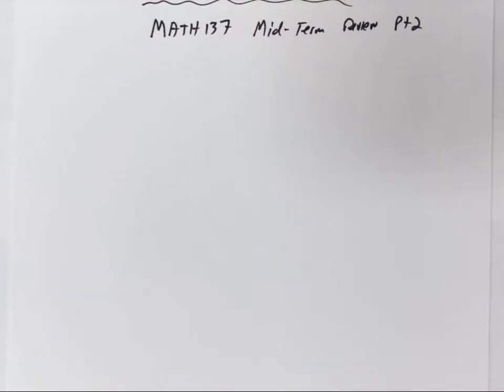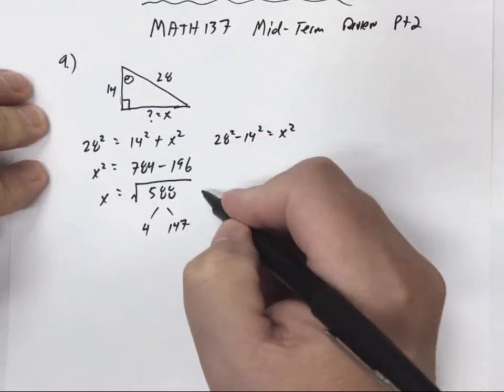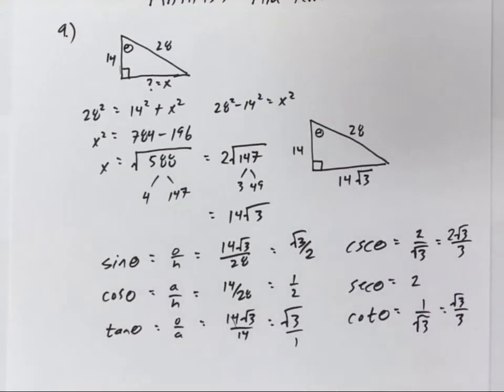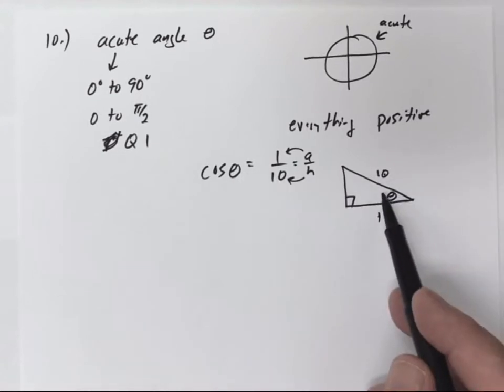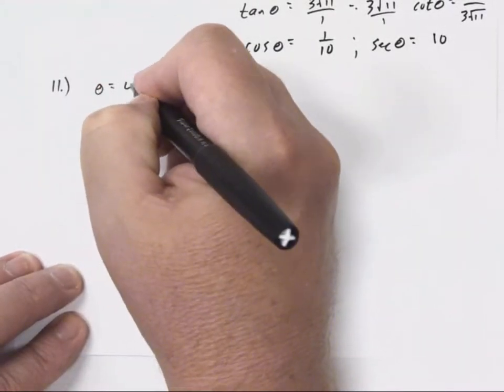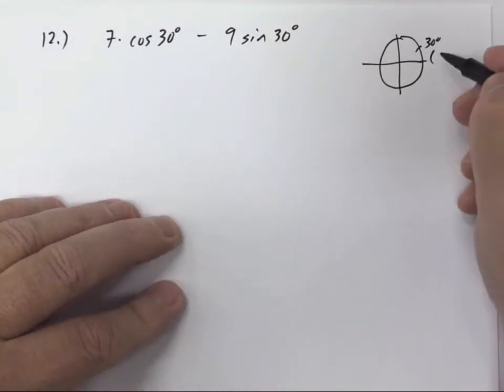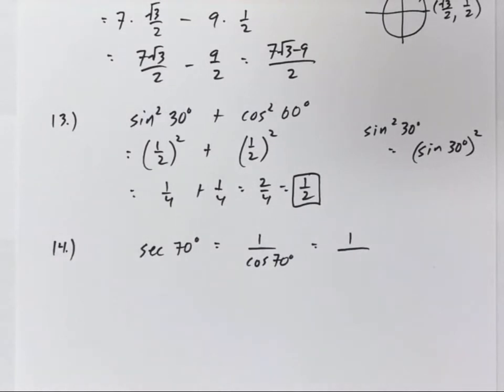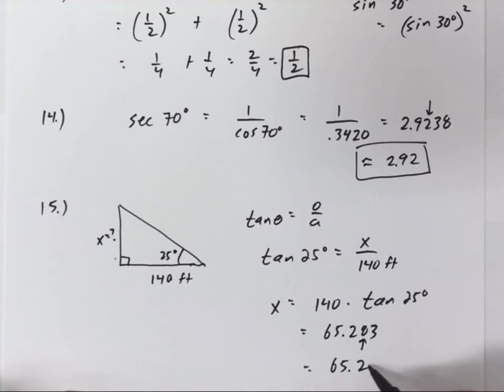MATH137 On line Mid Term Review Problems Pt 2